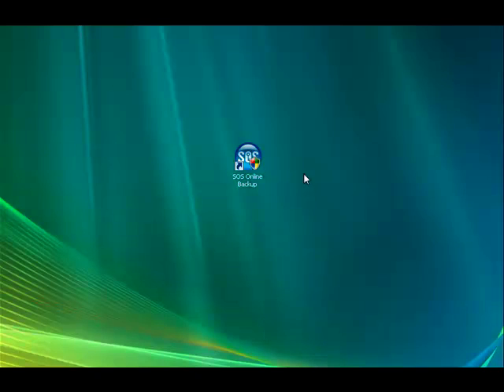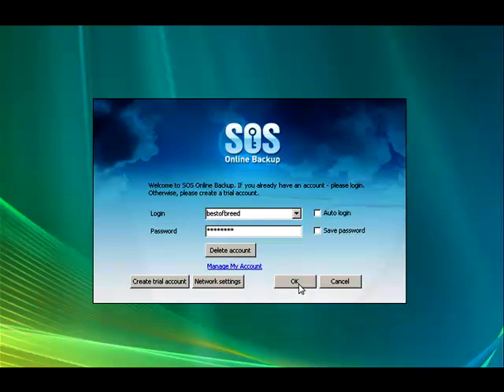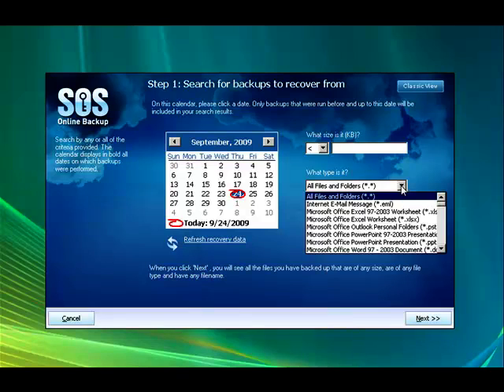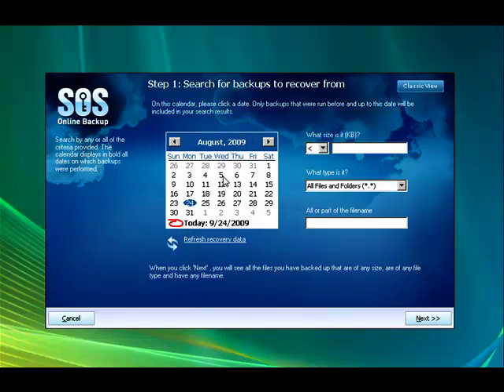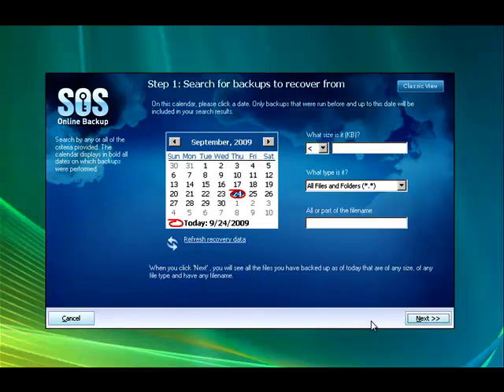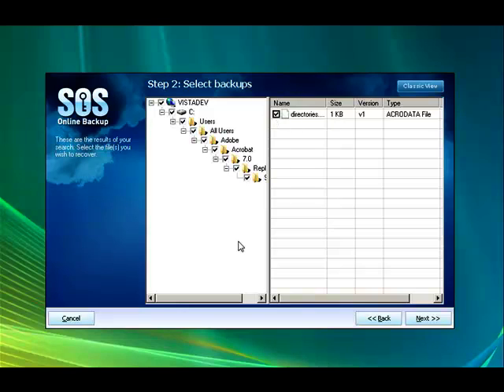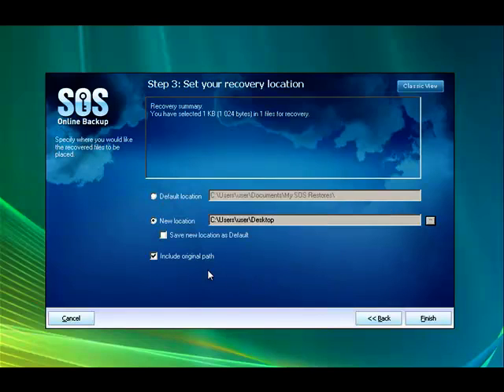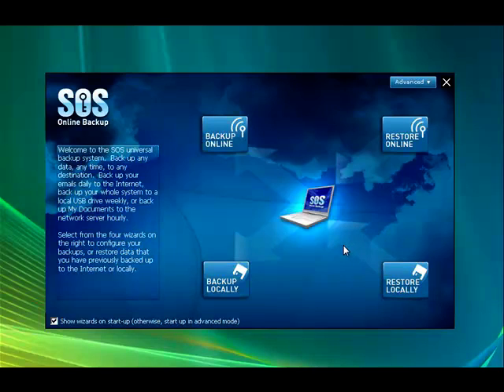How to Recover Data & Prevent Data Loss - SOS Online Backup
- Recovery Data from anywhere, anytime - Cloud backup solution for your PC, Mac, Facebook, iPhone, iPad, and Android.